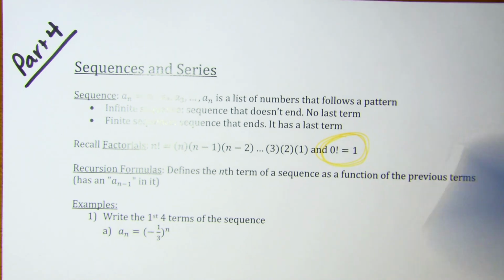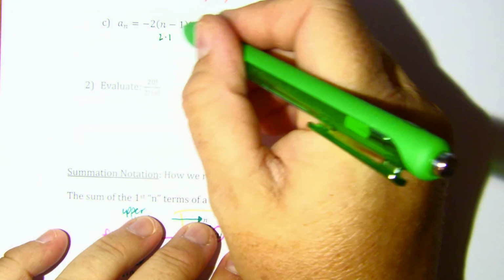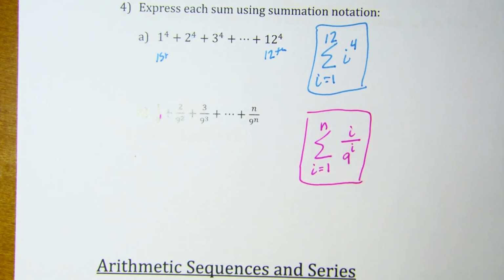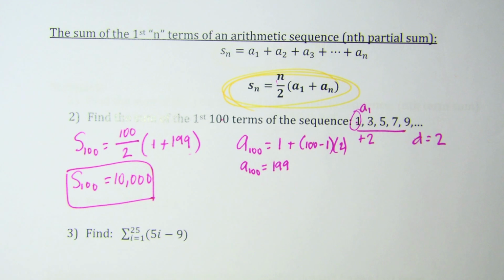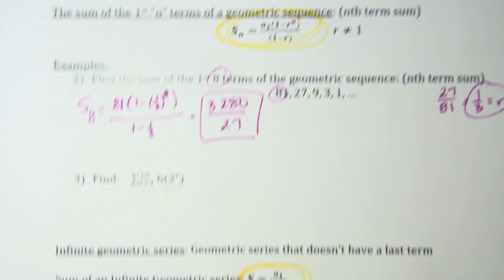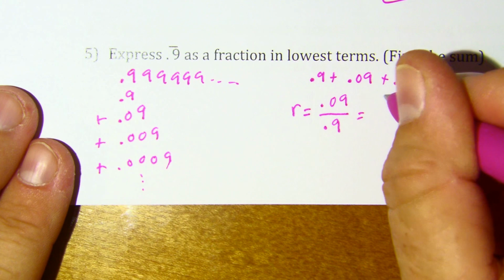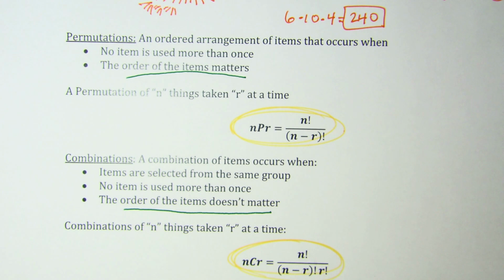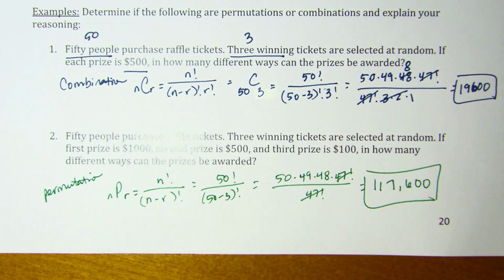My Math 160 Unit 3 Part 4